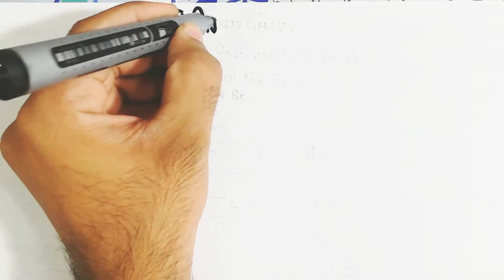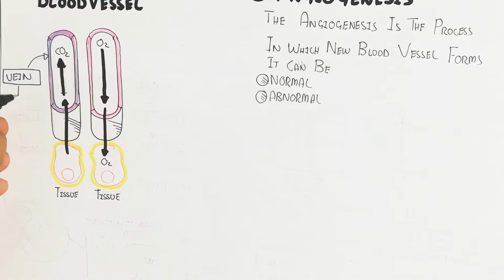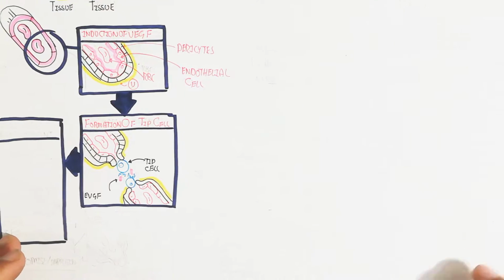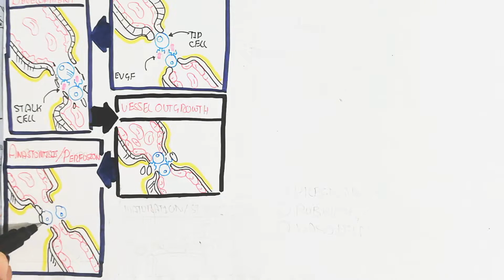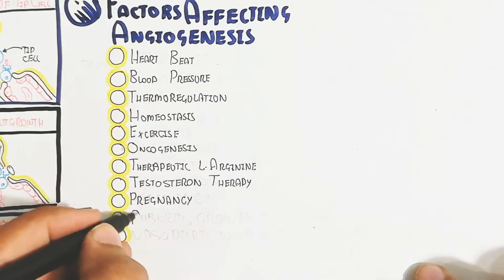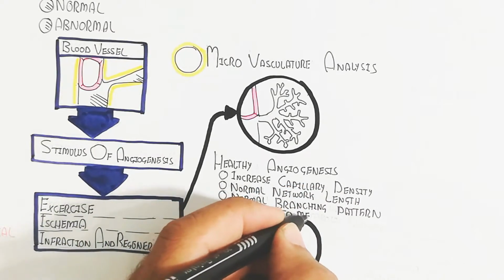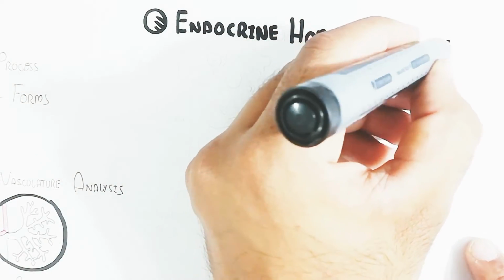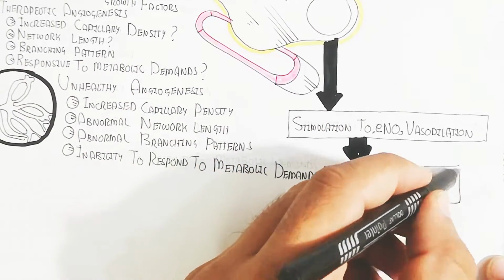Angiogenesis Mechanism(Types) Physiology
click now to run videos

in this video i discussed about the Angiogenesis Mechanism(Types) Physiology